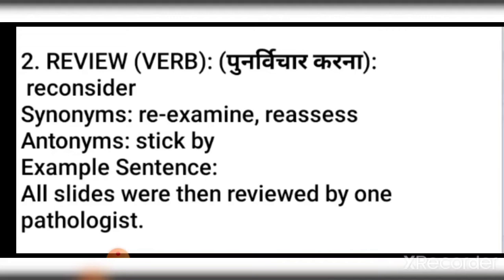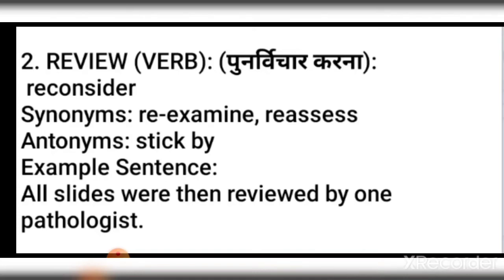Review meaning in hindi | review ka matlab kya hota hai | Word meaning English to Hindi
Review meaning in hindi
Review meaning in english
word meaning